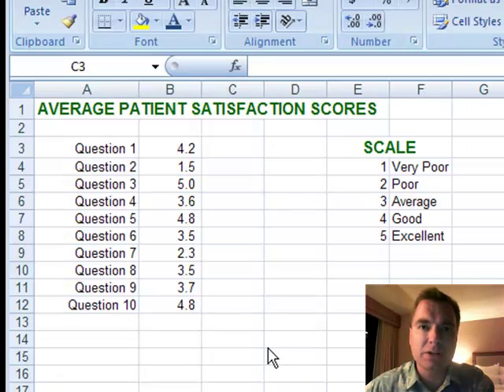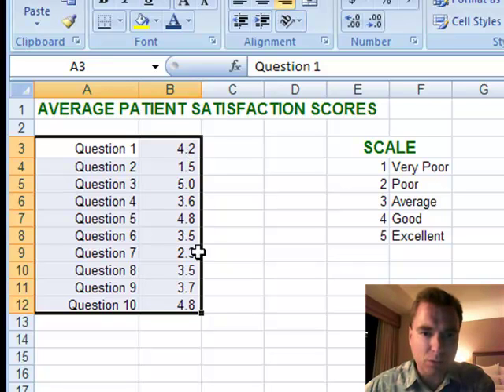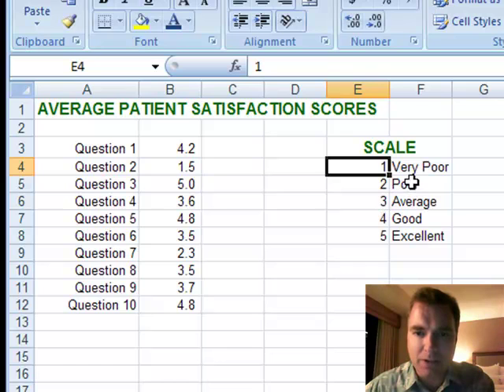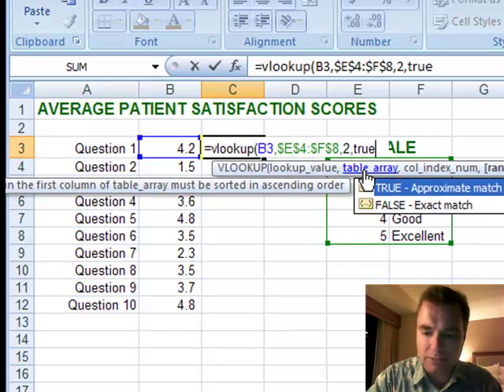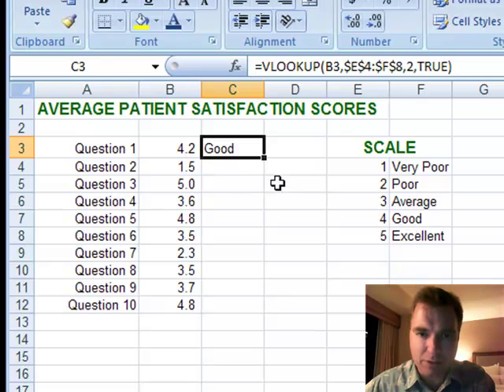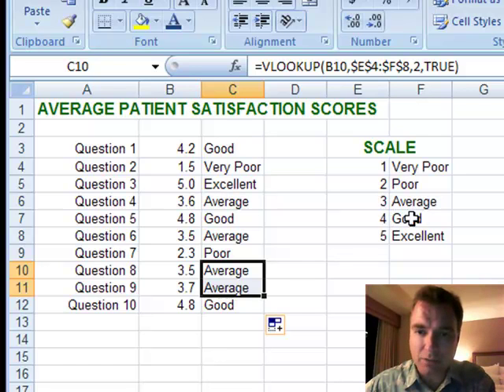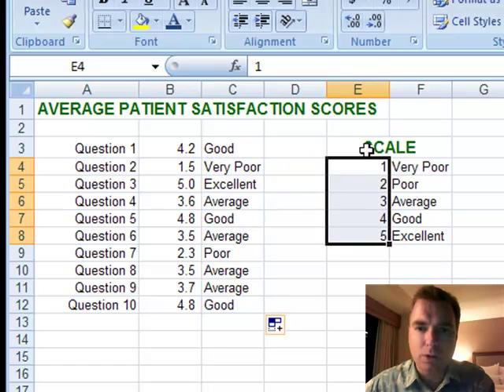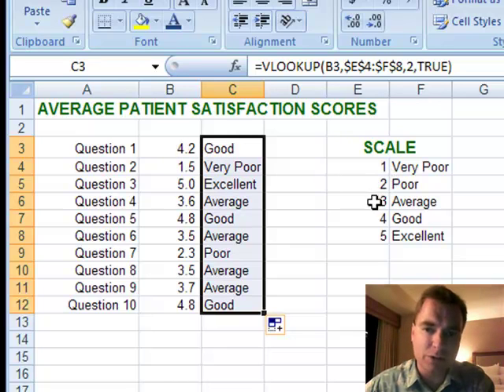Excel Video 66 When VLOOKUP is True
Excel Video 66 shows an example when you'll want to find an approximate match (TRUE) instead of an exact match (FALSE) with VLOOKUP.  The example shows some patient satisfaction scores from a survey.  The survey answers range from 1 to 5, but the values go out to one decimal place.  This is a case when you want to use an approximate match.  If you use an exact match, your lookup table will need to have 1.0, 1.1, 1.2, 1.3 etc. all the way to 5.0 to handle all possible survey results.  It's much easier to use an approximate match.  Remember for Excel, approximate match is like the Price is Right, the closest value without going over.  Make sure your lookup table is sorted properly, and Excel will go down the list selecting the value that is closest to the survey result without going over to the next category.  Most of the time I use VLOOKUP, I look for an exact match, but here's an example where an approximate match is the way to go.